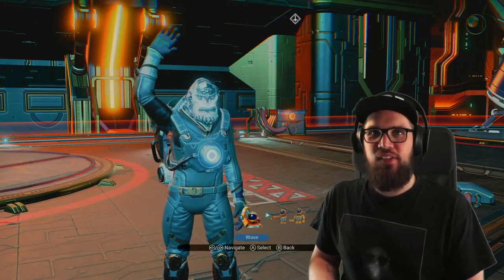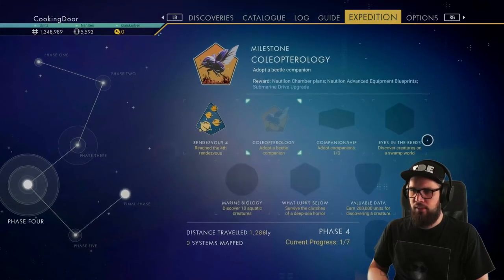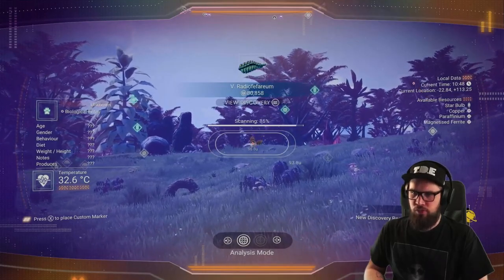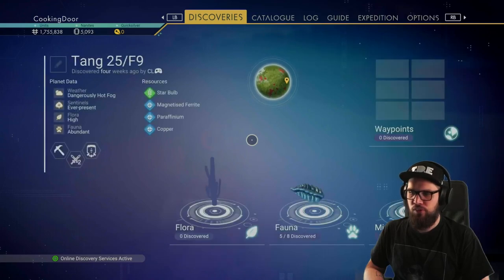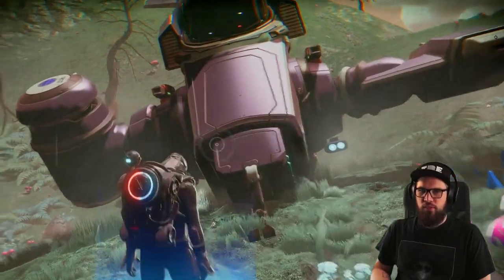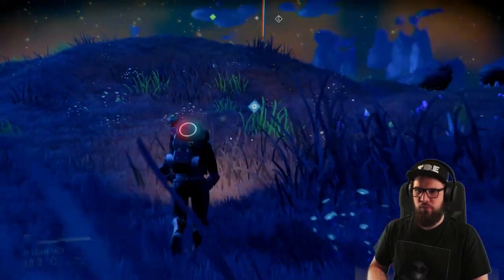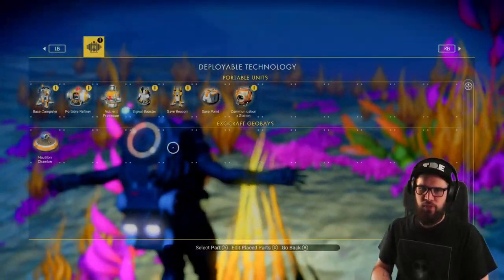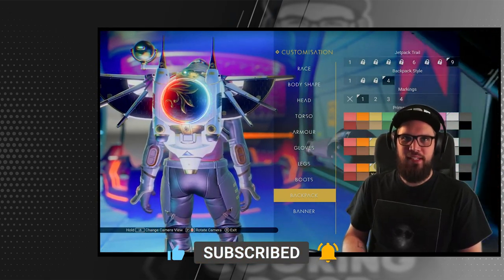Time-limited EXOTIC JETPACK in No Man's Sky! (Exobiology Phase 4)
In today's walkthrough we will be taking a look into completing the fourth phase of the Exobiology Expedition in No Man's Sky.
We will be looking into all the steps needed to complete this phase, as well as a logical order in which to complete them.
I'll also give you some tips and tricks into completing every step in an easy way and look at some of the hurdles I came across on my playthrough!

Description tags: NMS, tutorial, Walkthrough, Lets Play, sidequest,